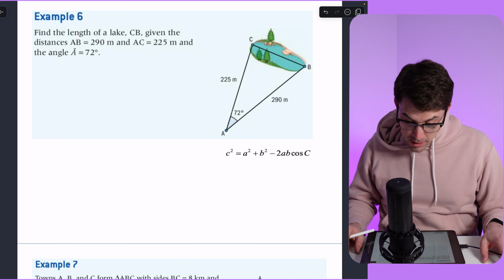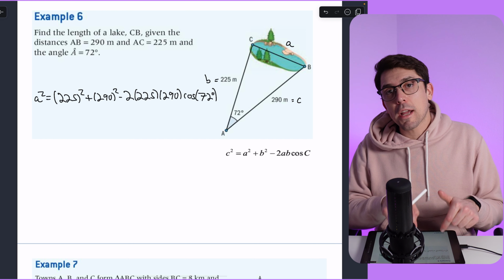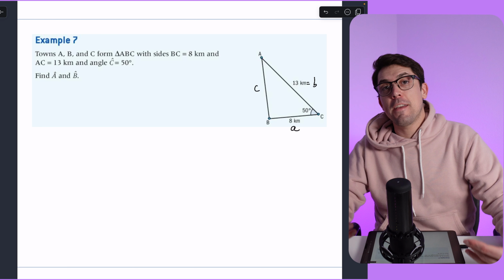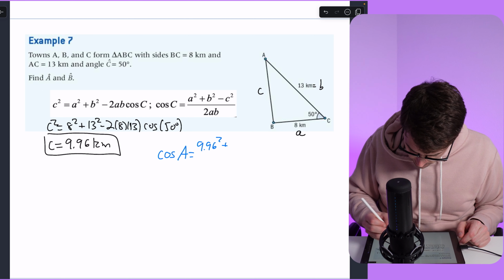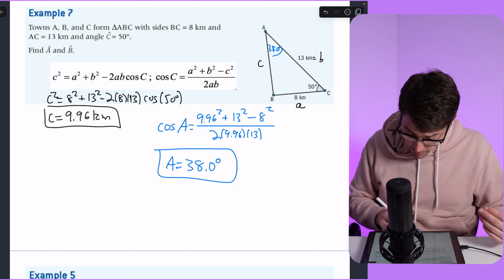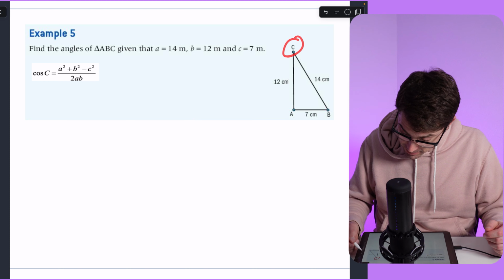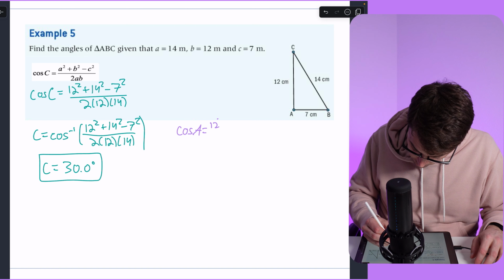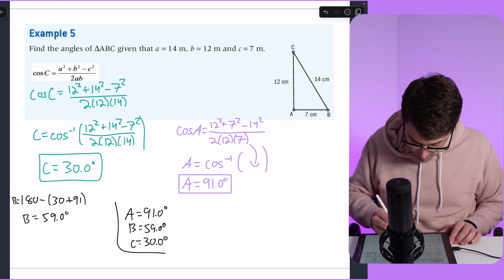Cosine Rule...let's see some problems!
Let's take a look at some example problems with the cosine rule